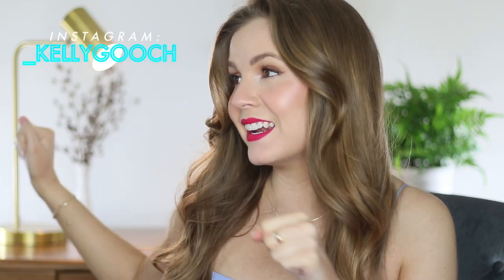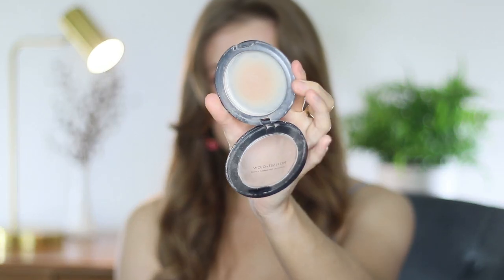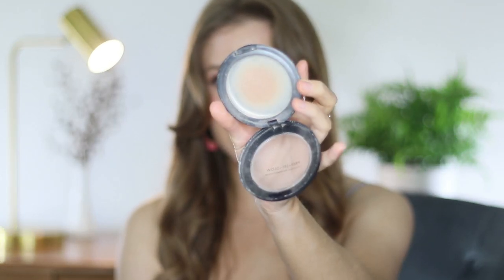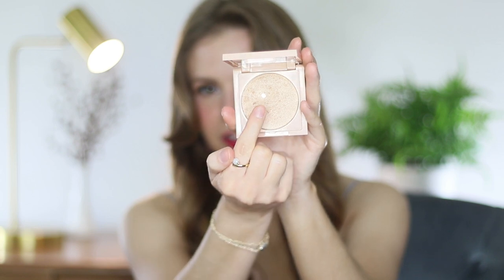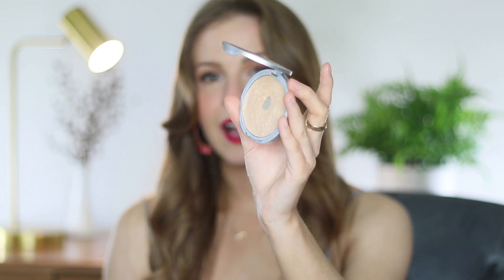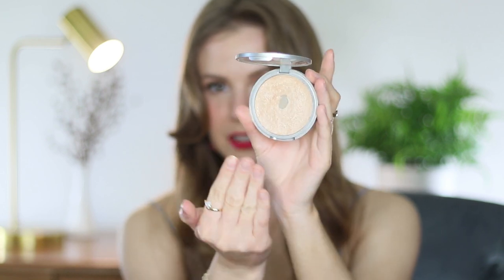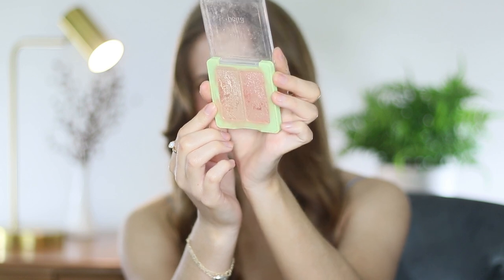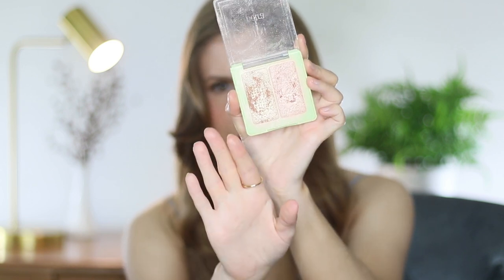Makeup I've hit pan on this year (so far!) 2021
All of the makeup that I’ve hit pan on this year!

PRODUCTS MENTIONED:

Milani Prep, Set + Glow
Persona Zuma Highlighter
theBalm Mary Loumanizer
Pixi Glowy Gossomer Duo
Wander Beauty Trip For Two

WHAT I’M WEARING:

Eyes: Sigma Ambiance
Lips: Milani I Am Bold
Earrings: Kendra Scott

DISCOUNTS & CODES